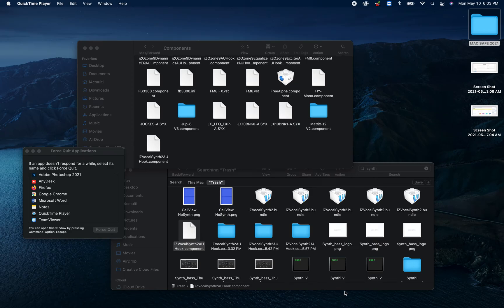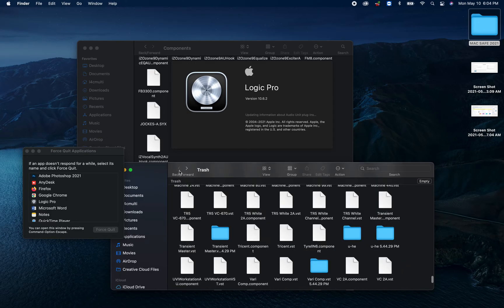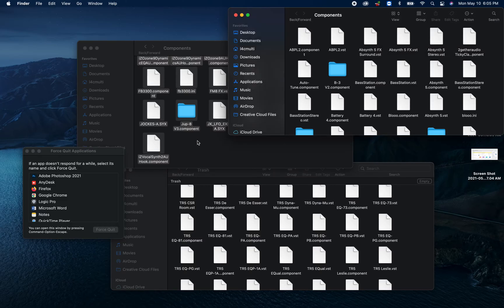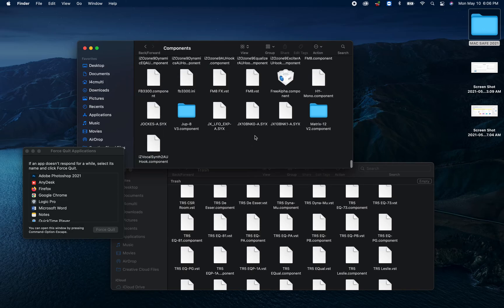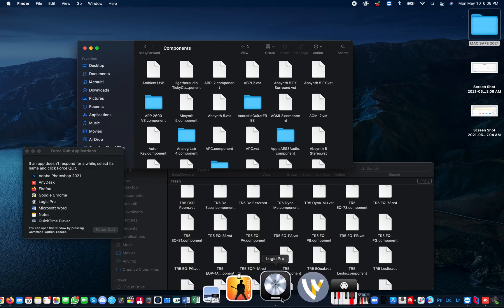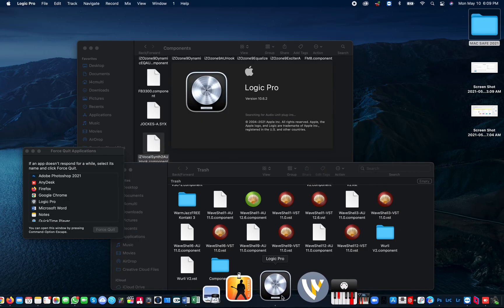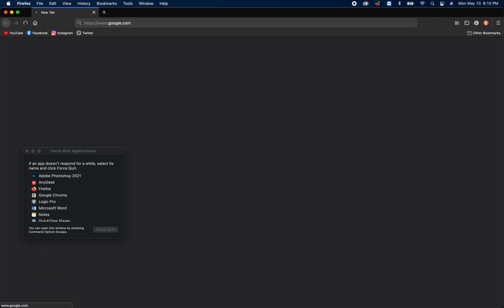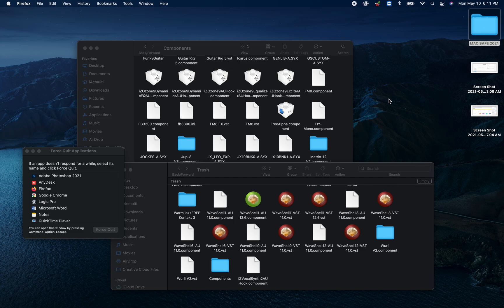Updating information about audio unit plugins stuck Logic Pro X, Final Cut